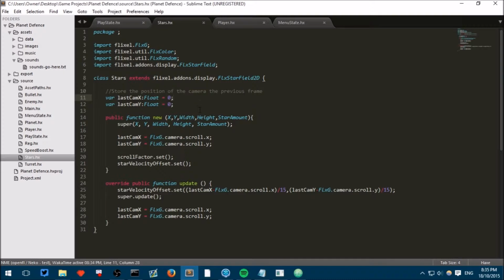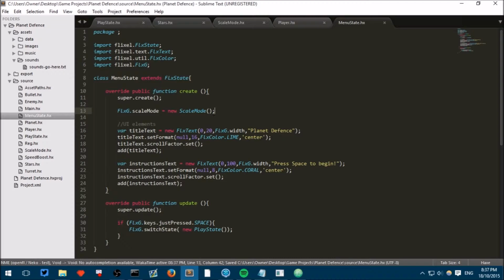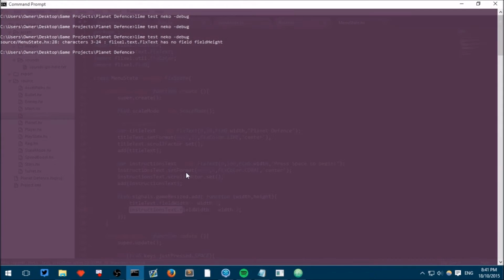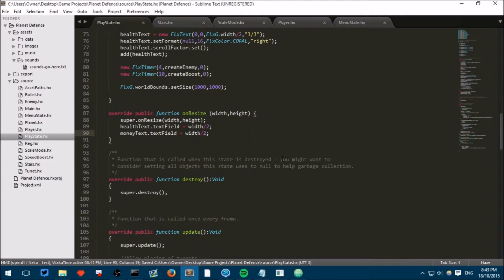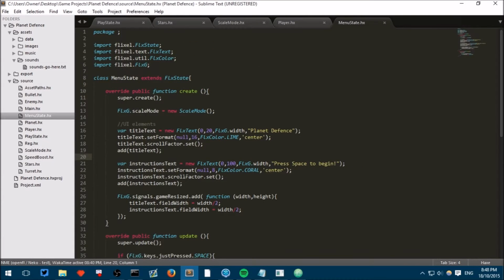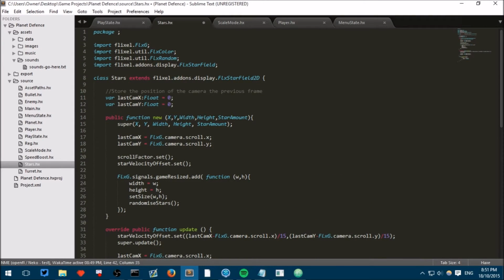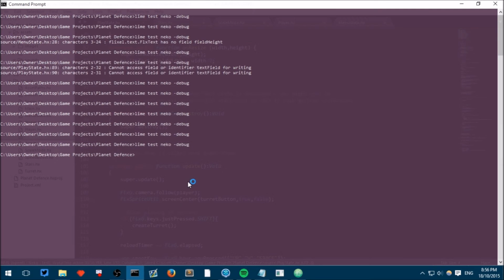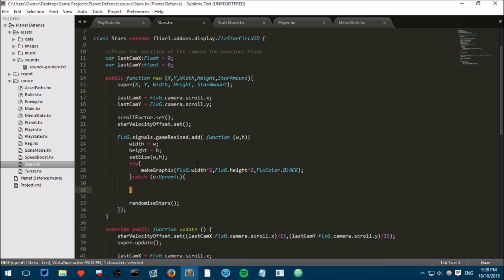(OPTIONAL) How to make a Planet Defence Game #11 - Hacky window scaling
Sorry for the low quality of this video. ScaleMode.hx
Please skip this video if you can't follow it. I am tired and make mistakes.